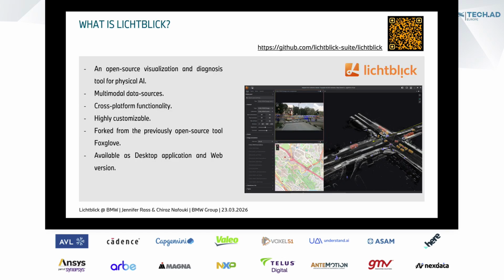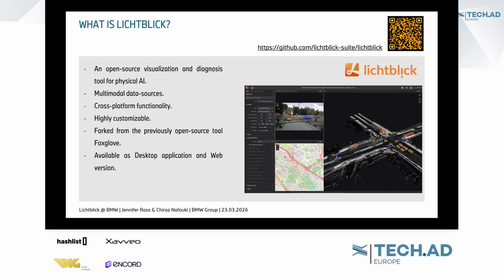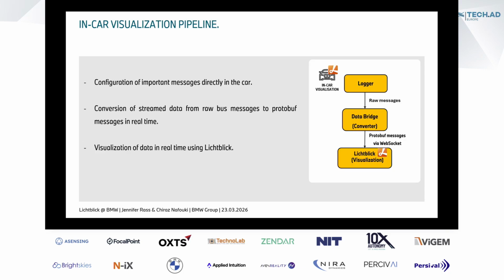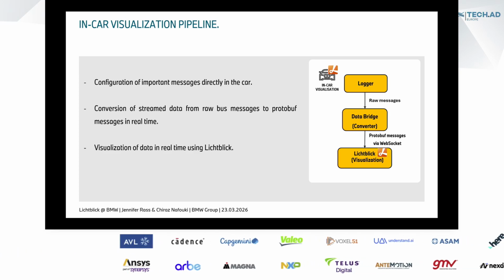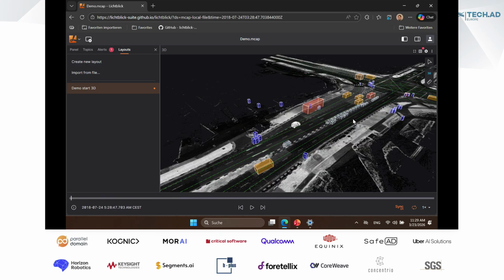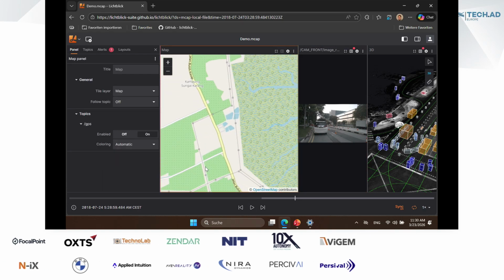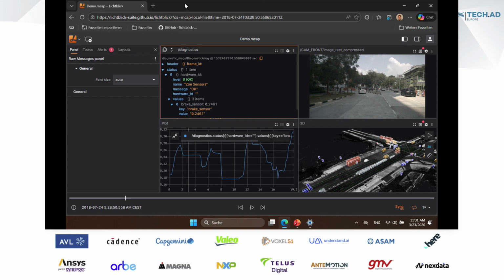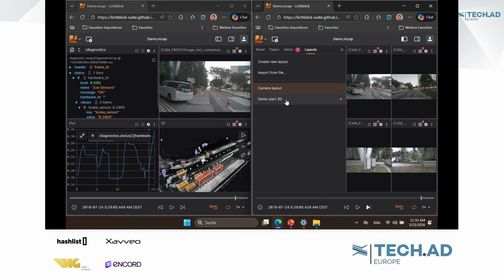Tech.AD Europe 2026 | BMW AG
A | Intelligent Perception Stream | Case Study: From Data To Insight: Lichtblick's Role In Autonomous Driving Development @ BMW GROUP​

Jennifer Raß - Product Owner for Visualization of Autonomous Driving Data - BMW AG
Chiraz Nafouki - Product Owner In-Car Visualization - BMW AG

This talk will explore Lichtblick, a powerful open-source robotics visualization and diagnosis tool forked from Foxglove, and how it is making a difference for the development processes in the BMW autonomous driving sector. Lichtblick operates across various environments, including developer machines, cloud platforms, and in-vehicle systems, providing flexibility and accessibility throughout the function development lifecycle. The intuitive interface integrates multimodal datasets, such as visual data from cameras, 3D information, and debugging messages, enabling developers to quickly identify patterns, trends, and anomalies. Additionally, Lichtblick supports personalized data experiences, allowing developers to design custom layouts and extensions fit for their specific project requirements and user preferences. By streamlining data visualization, Lichtblick accelerates development cycles and enhances the understanding of the data that drives autonomous systems.

Join us as we delve into the features of Lichtblick and how we at BMW use it to ensure seamless, quick and easy access to data for everyone.
- Utilization of Lichtblick across cloud, local, and in-vehicle environments
- Development of tailored layouts and extensions for specific project needs
- Presentation of success stories demonstrating Lichtblick’s impact on autonomous driving projects